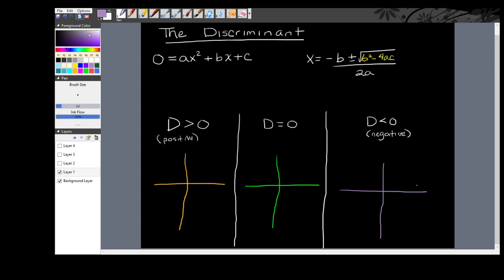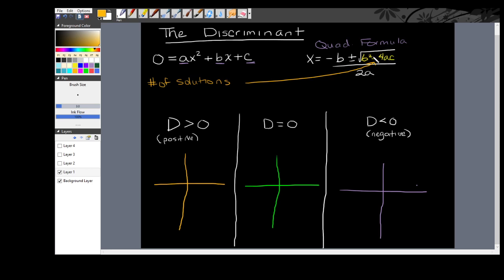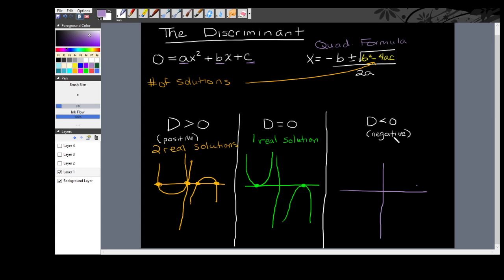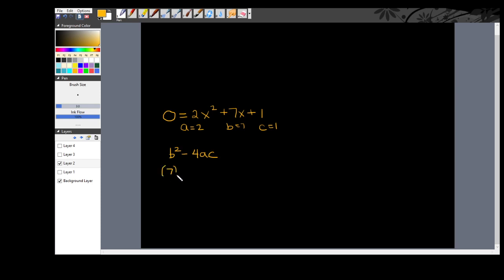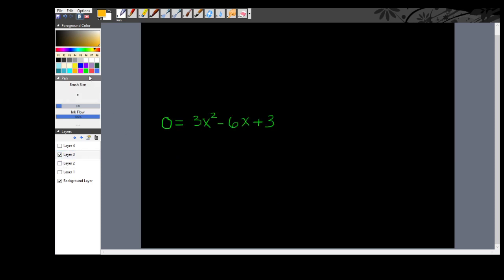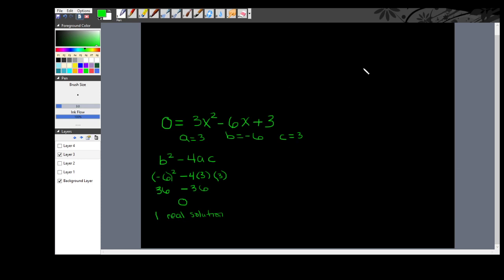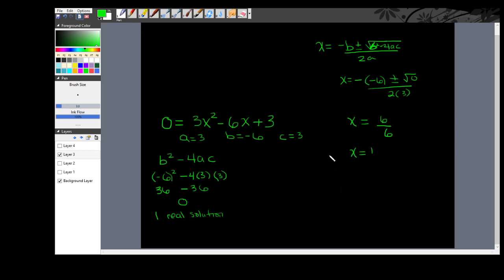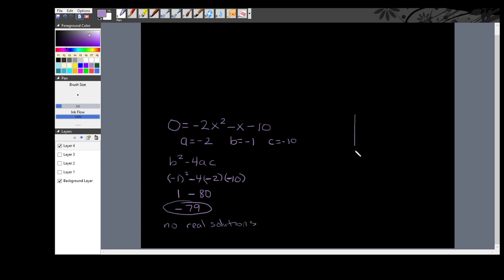Discriminant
This video describes the discriminant of the Quadratic Equation and shows us how the discriminant is used to determine the number of solutions to a quadratic equation.